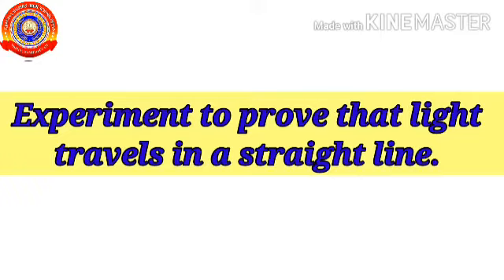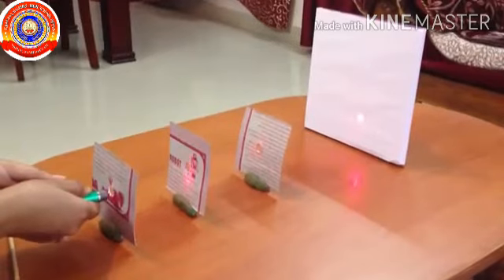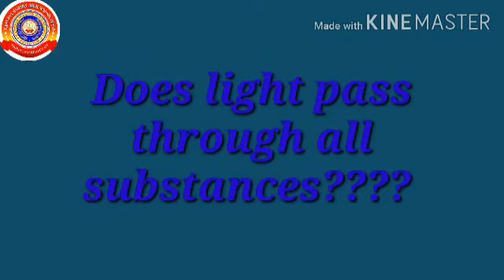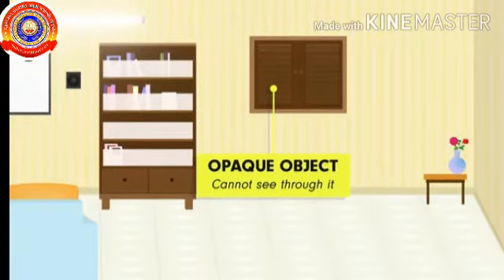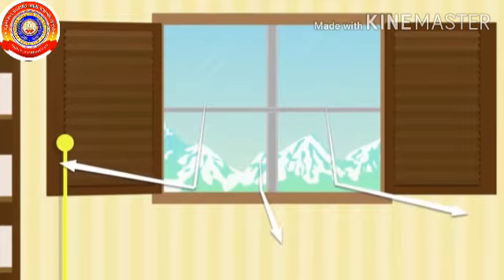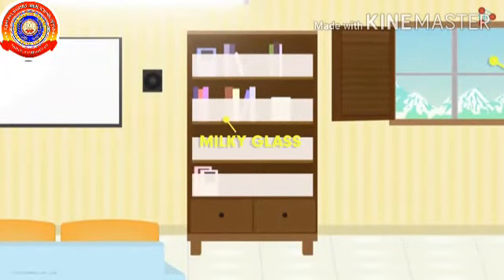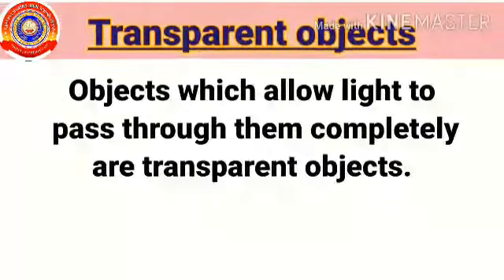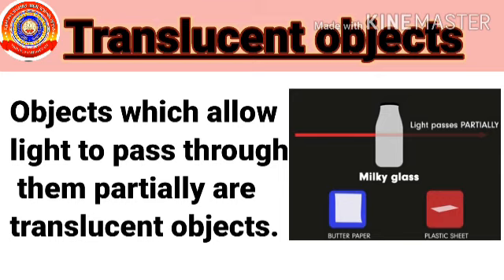KRSMA#Standard 5 Basic Science Part 1 Chapter 3 Celestial Shadow Sights.